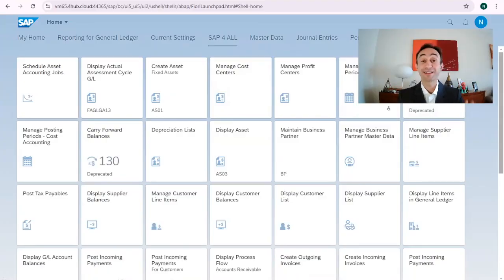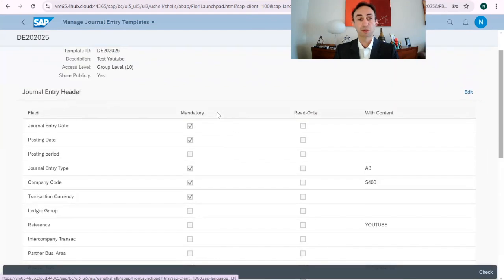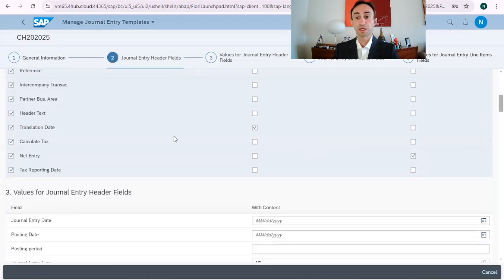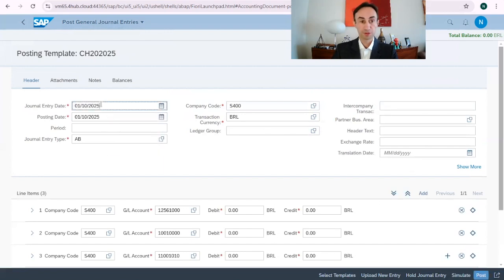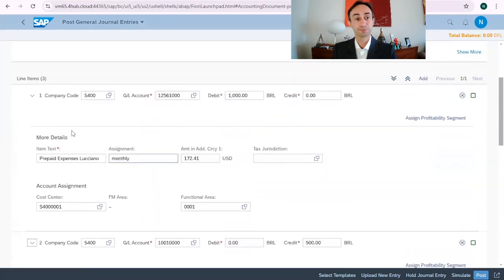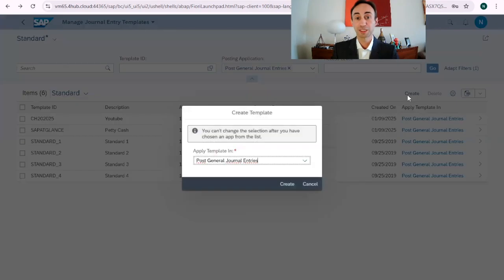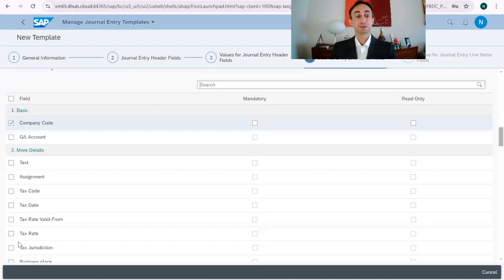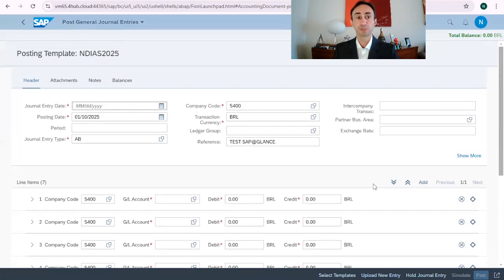How to Manage Jornal Entry Templates with Fiori App: SAP S4 HANA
In this video I show you everything you need to know to Manage Jornal Entry Templates with Fiori App in SAP S/4 HANA. Hope you like it, cheers!